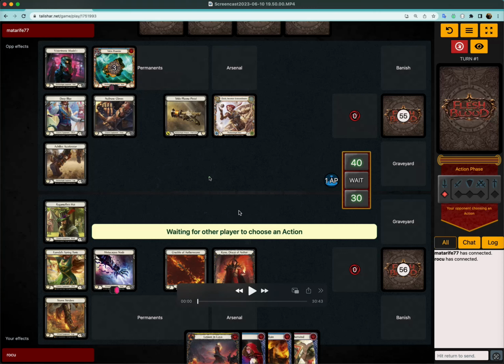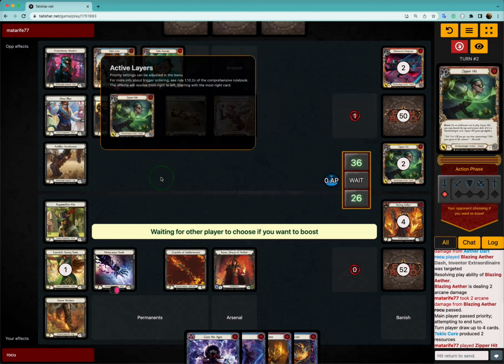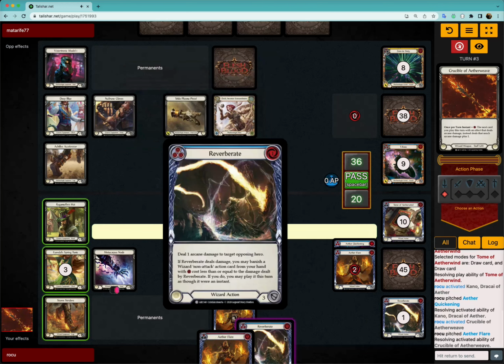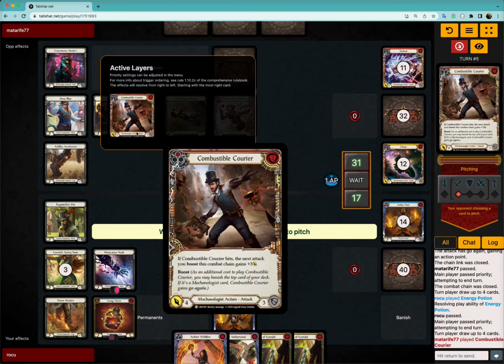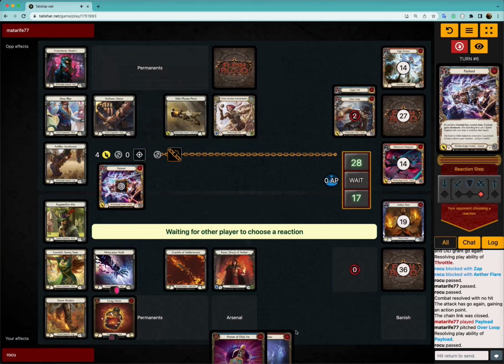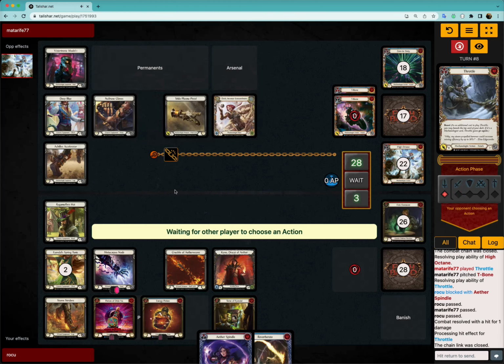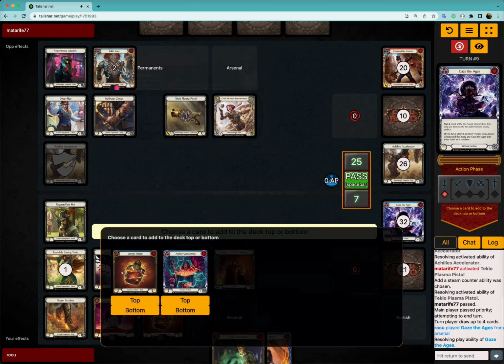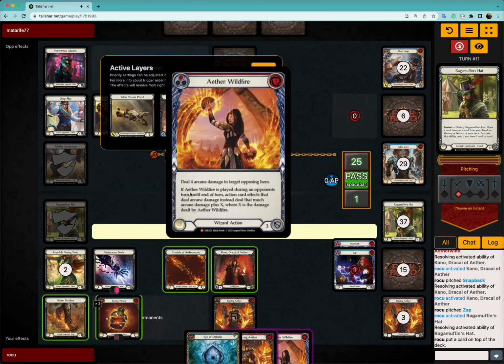Kano pitch stack tutorial vs AB3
My opponent seemed a bit new, but I think it's a reasonable game to learn from.